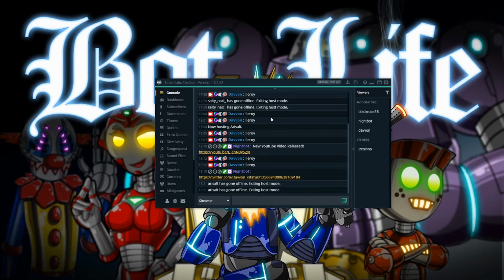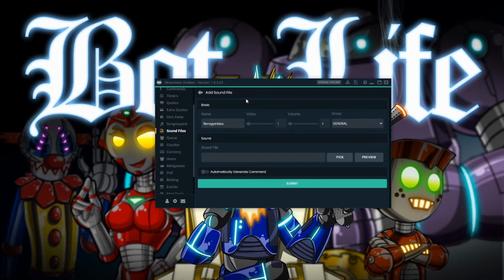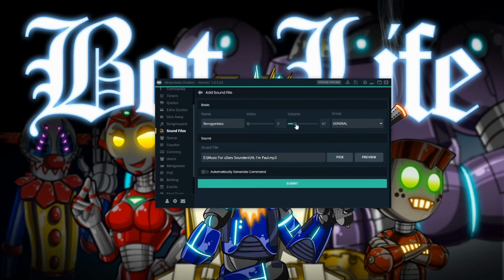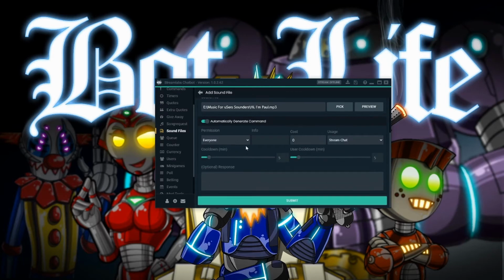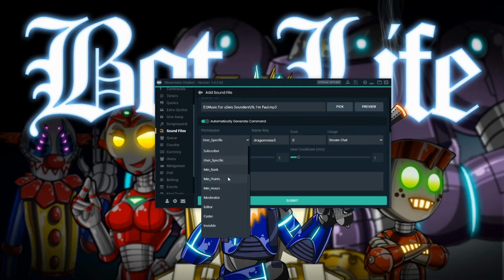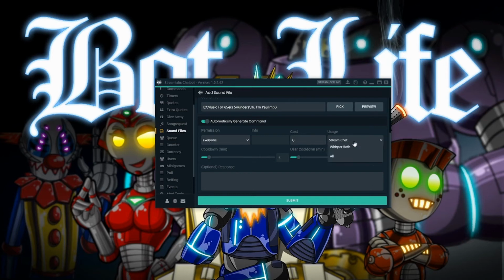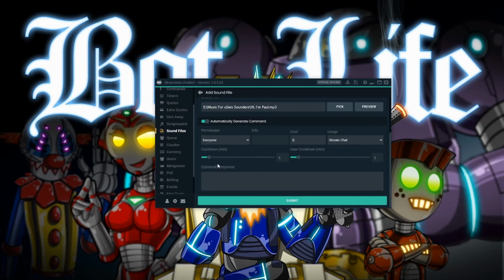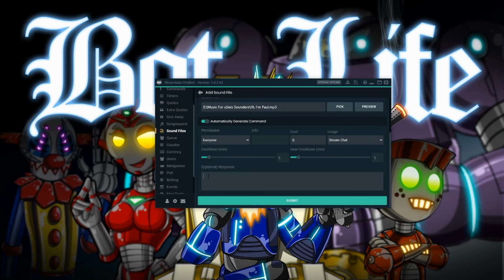How to Add Sound Commands to Your Stream - Uses Streamlabs Chatbot - Twitch Tutorial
Add Sound Commands to Your Twitch - Uses Streamlabs Chatbot - Tutorial

This tutorial will explain how to add custom sound commands to your Twitch Stream using the Streamlabs Chatbot.

Twitch Schedule - Tuesday 4PM Central
                                 Wednesday 9 AM Central
                                 Friday 4 PM Central
                                 Saturday 4 PM Central